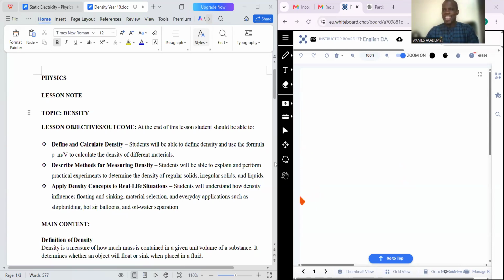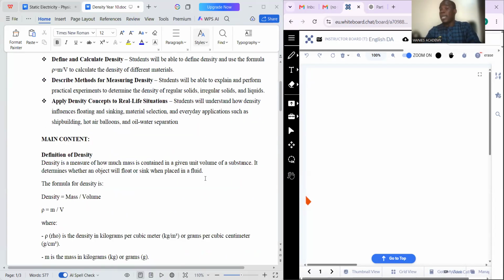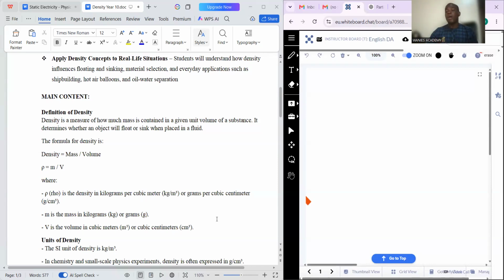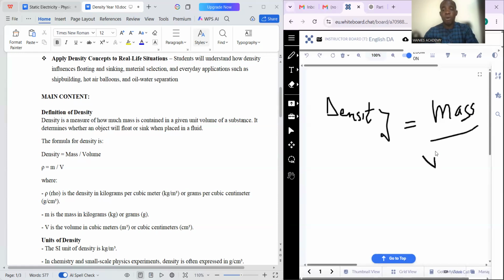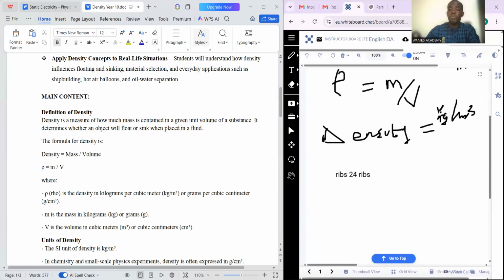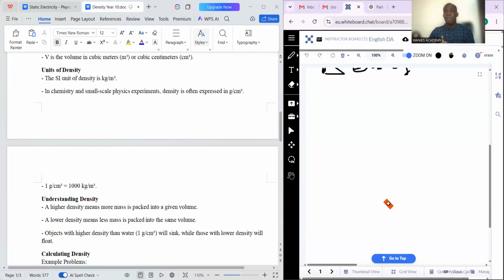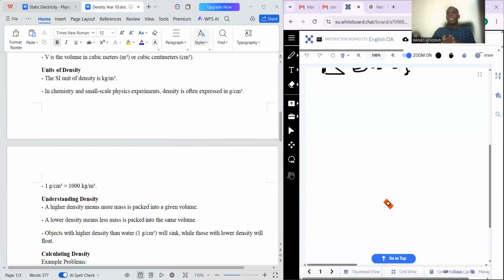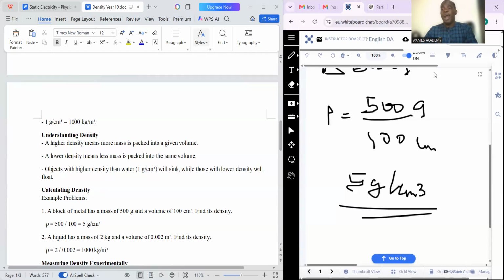DENSITY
How much matter is packed into a substance?

In today’s Physics lesson, we’ll explore **Density** and learn how to calculate it, understand its units, and see how it affects materials in the real world.

Learn step by step with Wanies Academy.

📚 Follow us for more Physics tutorials and exam success tips.